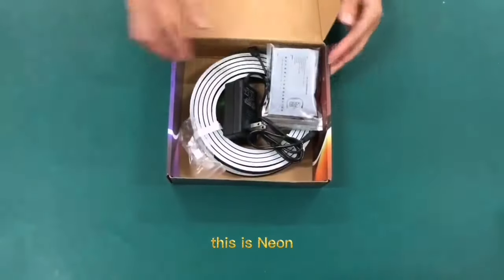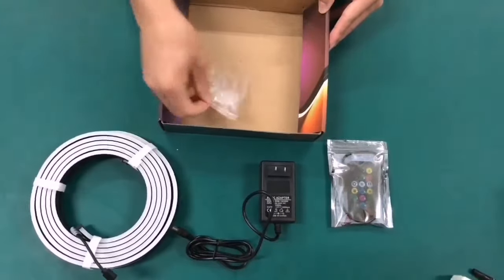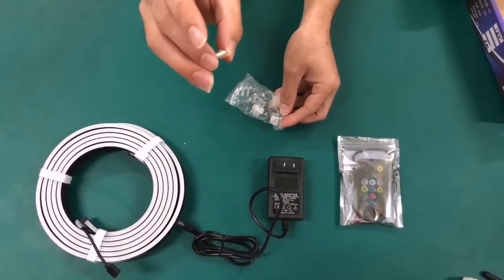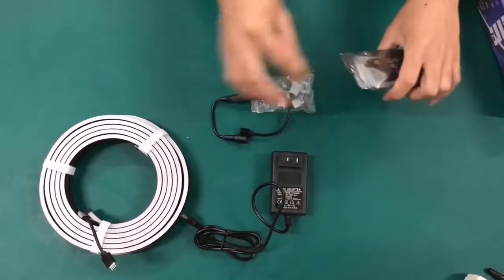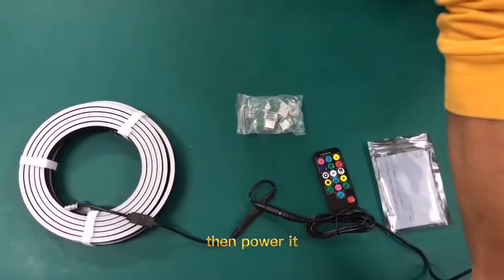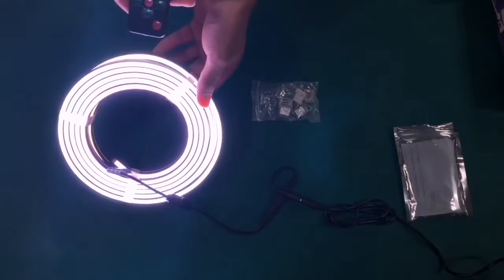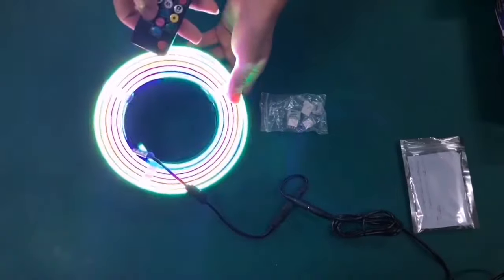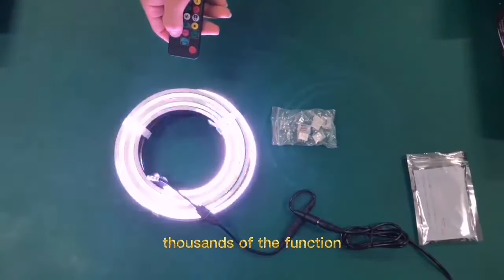Neon RGB Led Strip Lights